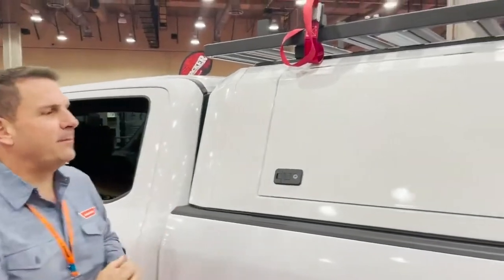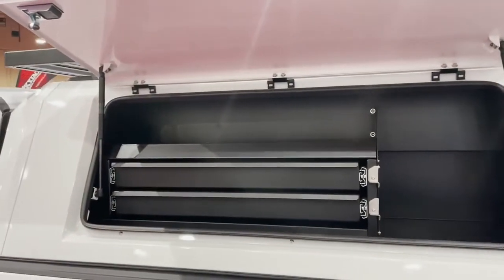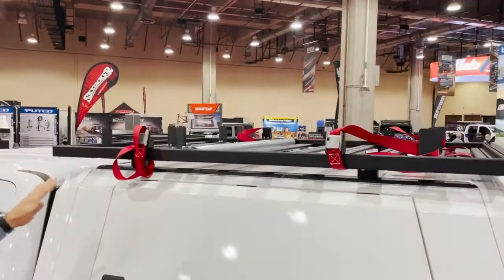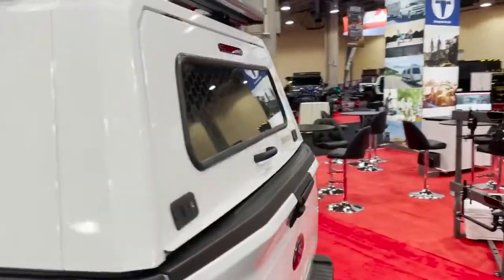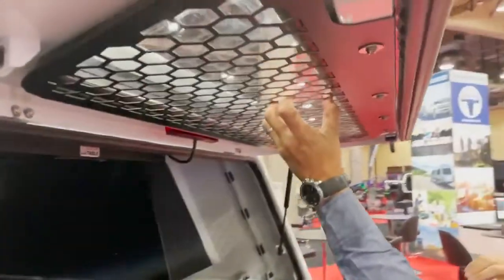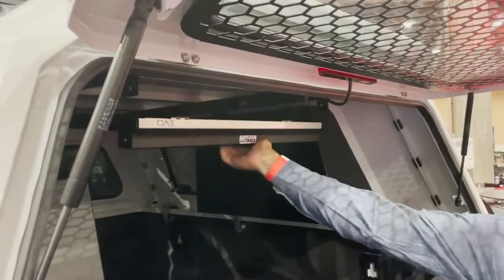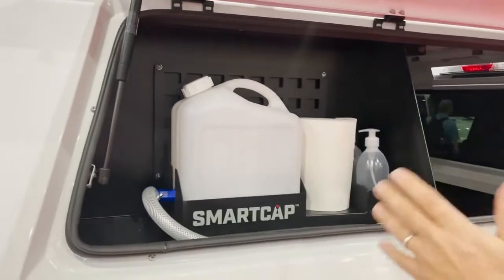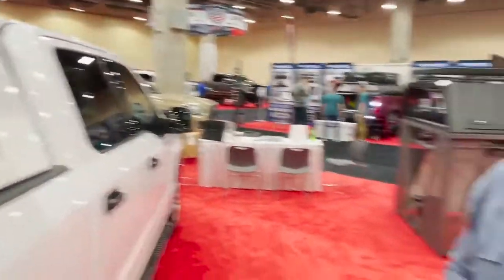SmartCap EVOc Commercial